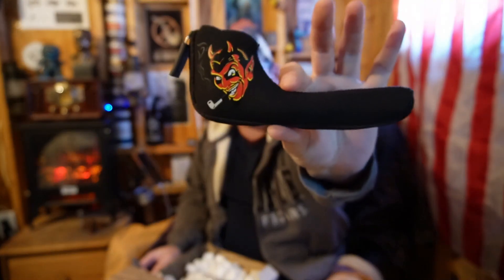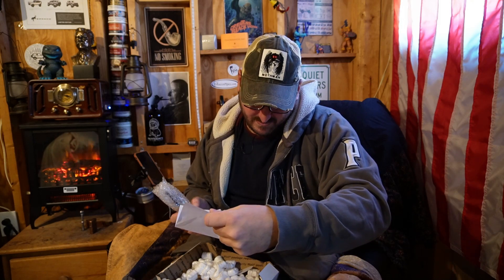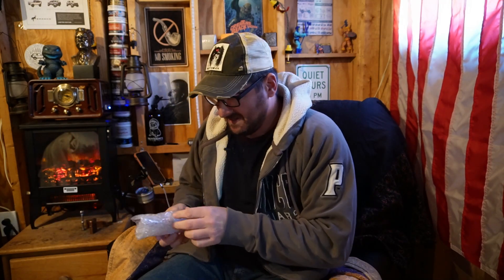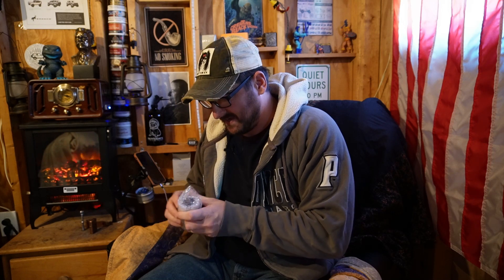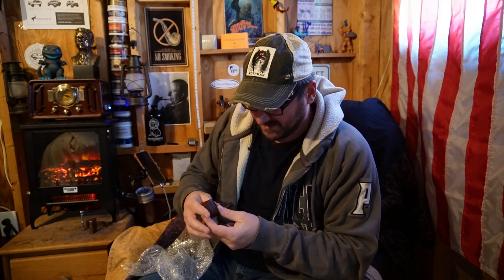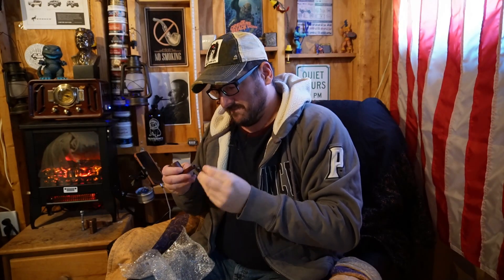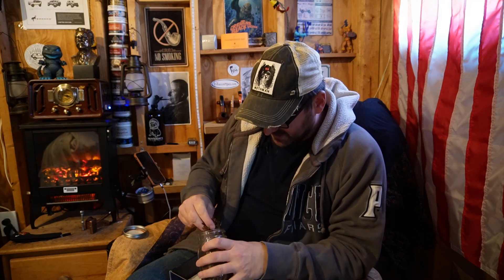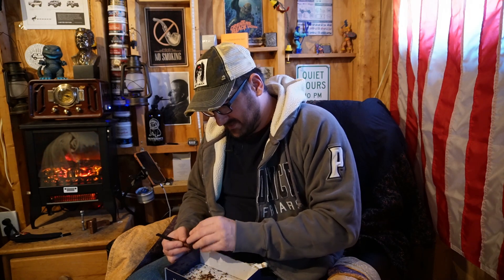The Devil Made Me Do it